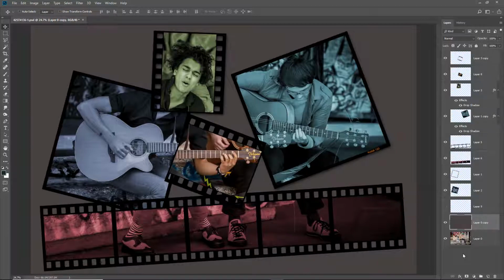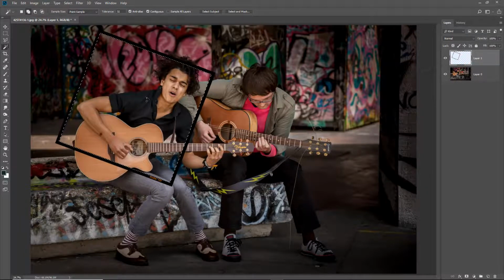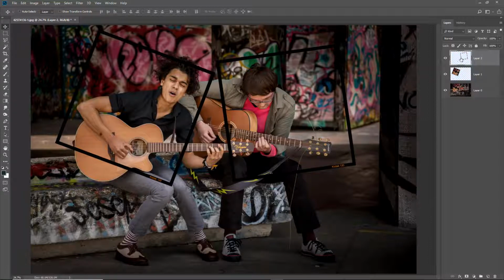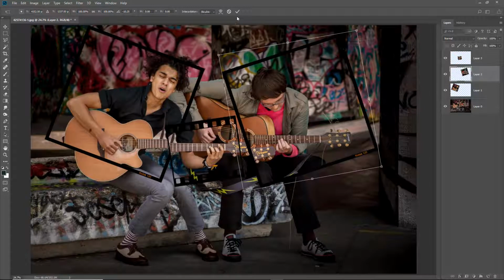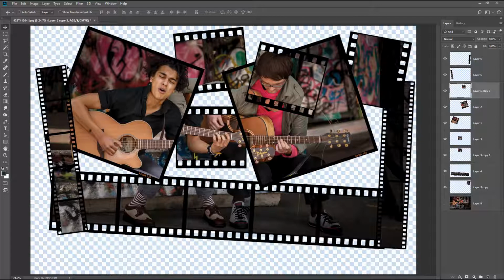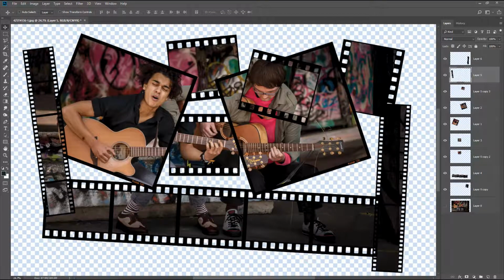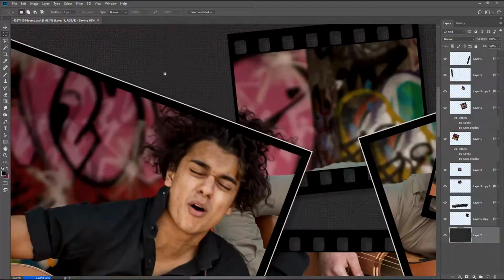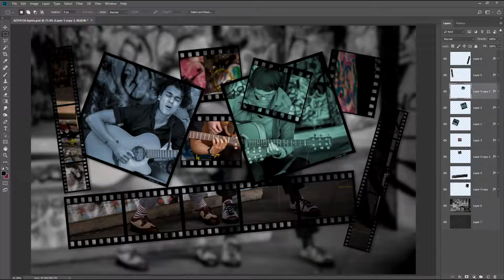Photoshop Understanding Layers Video 021 – Creative Cut up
Taking an image, cutting it up and re-assembling it in layers. It's creative and fun.